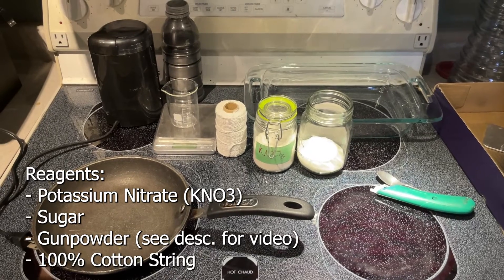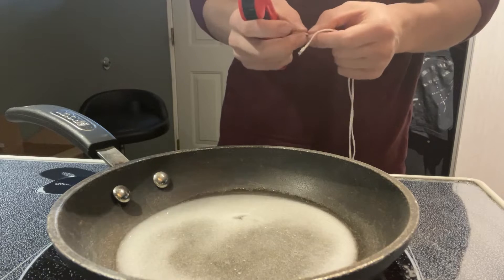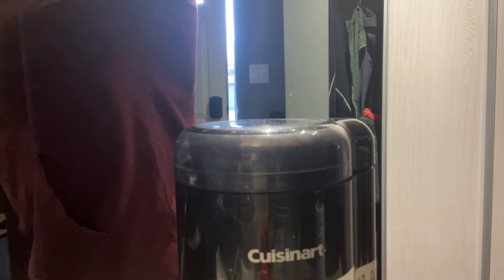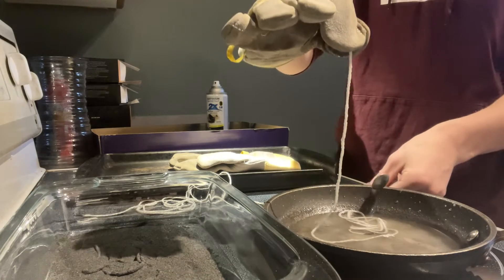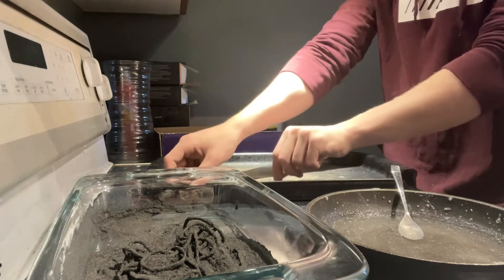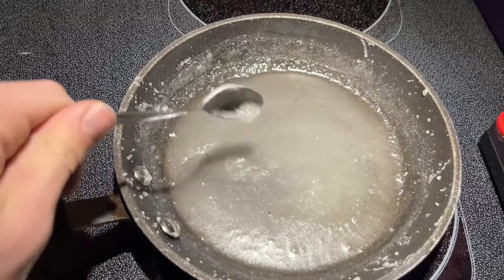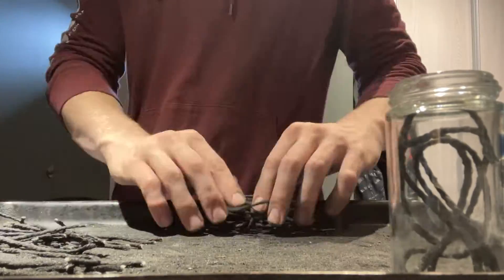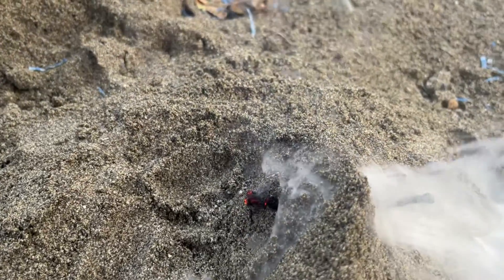Homemade BP Fuse Instructional - Reliable & Easy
- Potassium nitrate (KNO3)
- Sugar
- 100% Cotton String, mine is 2mm in width

Equipment:
- Heat resistant gloves
- Pan
- Baking tray
- Container
- Scale
- Coffee Grinder

As I mention in the video, I've watched a ton of homemade fuse videos. Perhaps I'm bias, but none of them go into as much detail or are as tutorial-oriented as this one.

Additionally, I found that other fuses just aren't as reliable and don't burn well without oxygen (i.e. burining into a hole to ignite a firecracker). They tend to just go out.

In my personal opinion, you won't find a better tutorial for a fuse than this one, using only black powder and potassium nitrate / sugar. Better fuses, such as visco fuses, can be made with the use of perchlorates. However, perchlorates are much more difficult to get and I still haven't built a cell to reliably make them.

If you found the video helpful, drop a comment or like which helps me with the youtube algorithm. Plus, if you've read this far, might as well. Thanks!